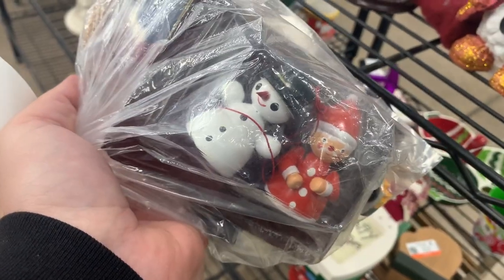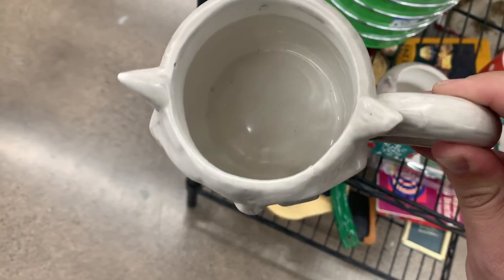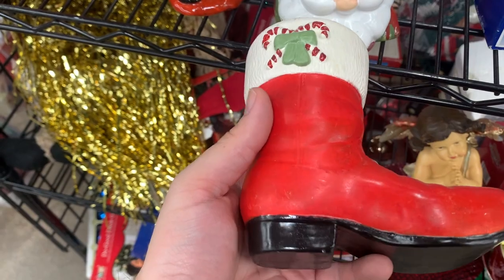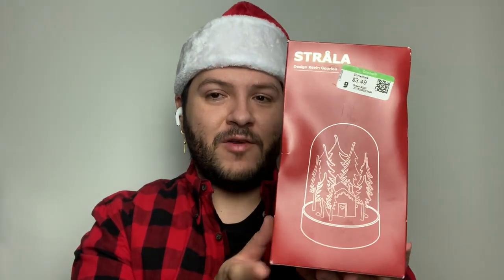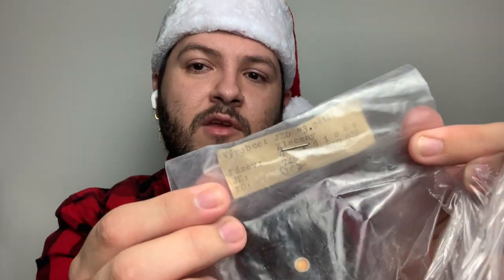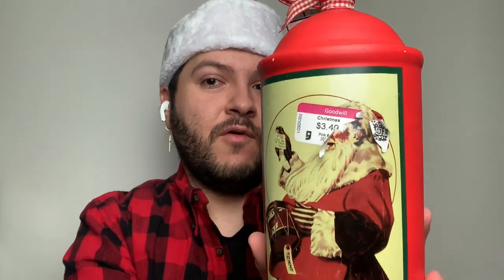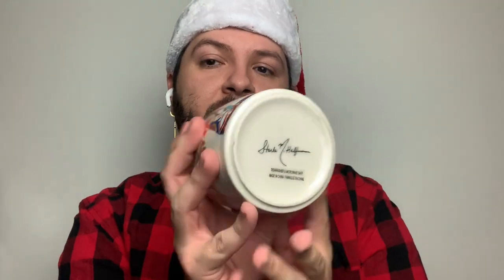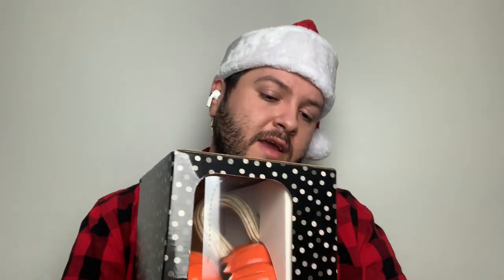Arizona Thrifting + Shop with me! Vintage Christmas Decor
All I want for Christmas is all the vintage goodies! Welcome back friends to another haul video and shop with me session! Today's video is a highlight from my Arizona trip during Halloween weekend. Come along and enjoy my trip highlights and my haul featuring Christmas finds. As always I hope this video finds you well.